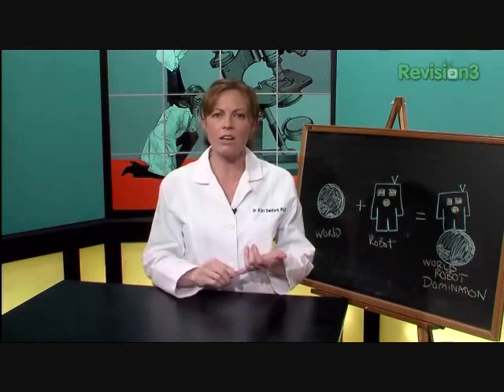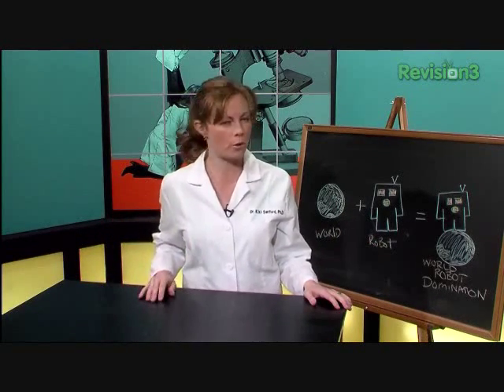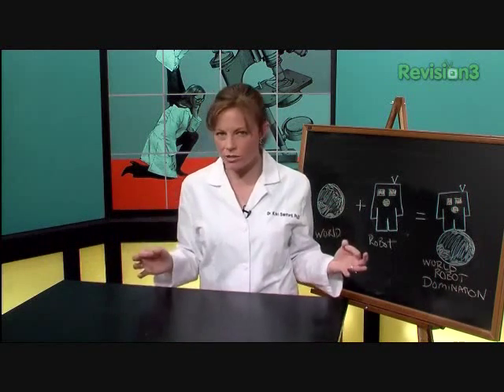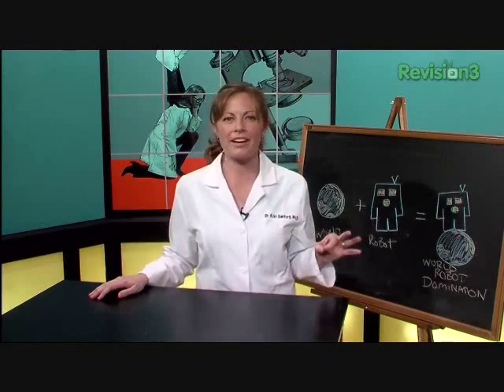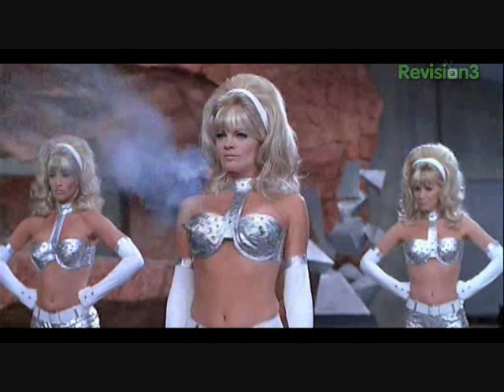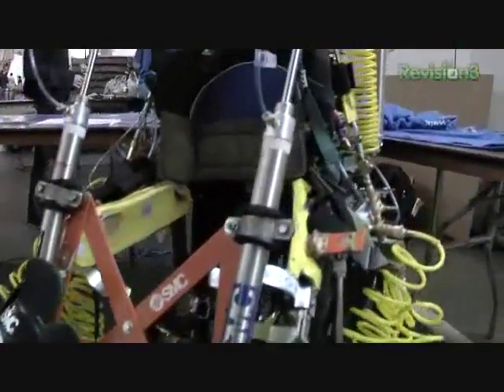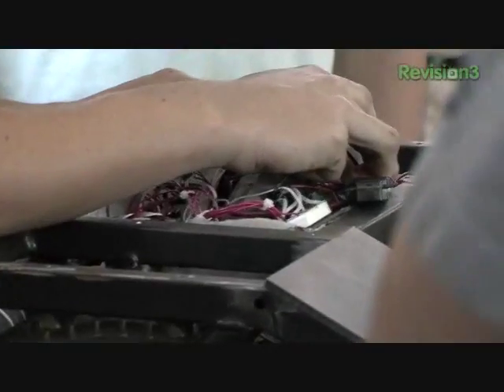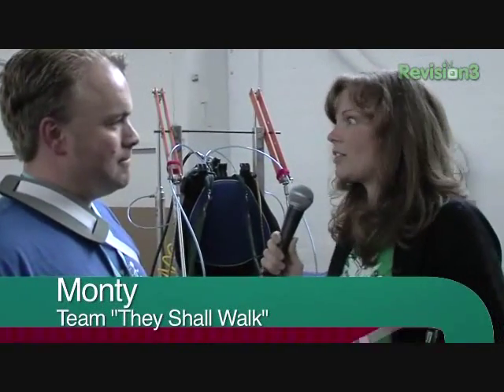Robots at Robogames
Dr. Kiki Sanford of This Week In Science and Popsiren goes the 2008 Robogames event in San Francisco.